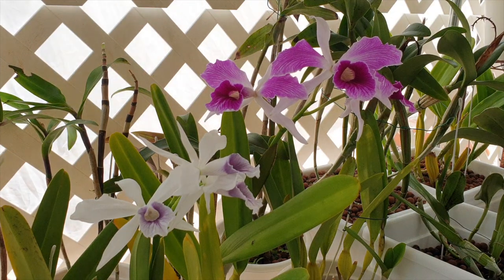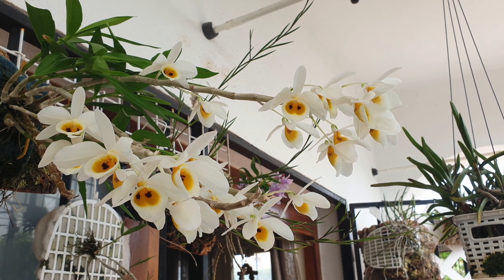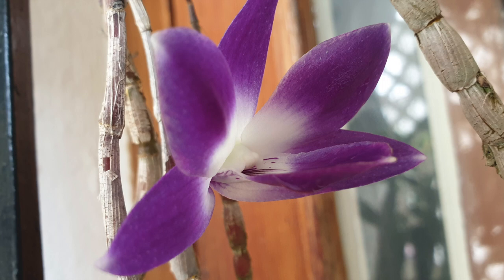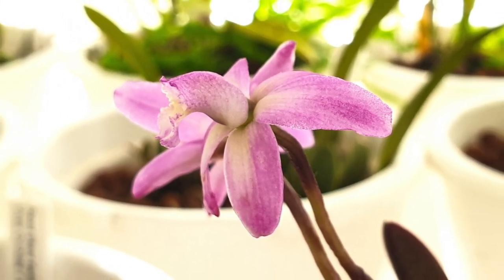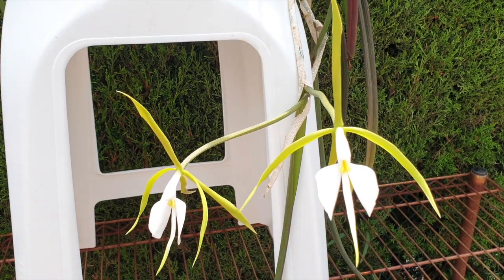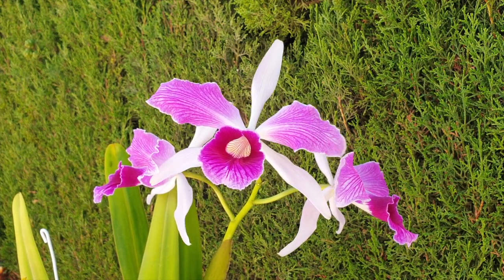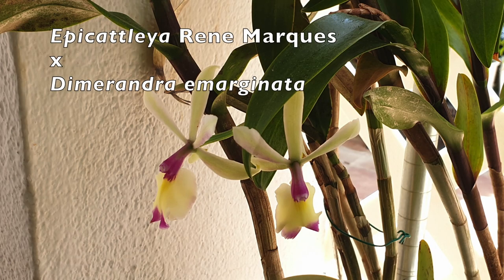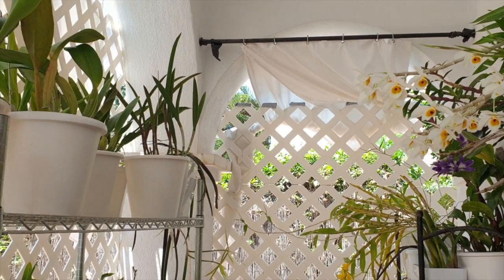Fabulously Fragrant Orchid Bloom Extravaganza | Blooming Alley Orchid Bloom Spectacle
The blooming alley is living up to it's name! Back in 2019, this spectacle happened for the first time. Even though the orchids were much much smaller back then, what was happening was a space filled with orchid blooms from all sides! Incredible! Every once in a while it is a good idea to stop what we are doing and step back, take it all in. Speaking of taking it all in, the fragrances in the blooming alley, that the orchids are throwing out, is a mind blowing treat for the senses! Orchid fragrances that include vanilla, sugar, roses, gardenia, Lady of the Night, creamy lemon sherbert, apricots, tangerines, lemons and more... take a moment and sit back to enjoy the beautiful and mesmerising beauty of orchid blooms!
CHAPTERS:
00:00 - Orchid Blooms to drive your sense into over drive
00:26 - Cattleya purpurata var. Striata Cattleya purpurata var. Werkhäuseri
00:37 - Dendrobium unicum in bloom and fragrance profile
00:50 - Dendrobium ceraula in full bloom
01:26 - Dendrobium bensoniae in full bloom and fragrance profile
02:07 - Dendrobium victoriae-reginae in spectacular bloom
03:16 - Rupicolous laelia briegeri in beautiful bloom
03:44 - Rupicolous laelia ghillanyi in beautiful bloom
04:16 - Epidendrum parkinsonianum in spectacular bloom and fragrance profile
05:32 - Cattlianthe White Bridal 'Snow White' in spectacular bloom and fragrance profile
06:21 - Cattleya purpurata var. Striata in spectacular bloom and fragrance profile
06:59 - Cattleya purpurata var. Werkhäuseri in spectacular bloom and fragrance profile
My environment:
Mediterranean climate, hot summers / mild winters
45% - 85% humidity, with regular airflow
Thumbnail / Outro Image:   Bodum.westernscandinavia.org
Orchid growing supplies:
               Seramis, Akadama
Water: Reverse Osmosis
Insecticidal Soap
General PPM: 300 Summer, or in active growth
                          150 Winter, RO Water and KelpMax only